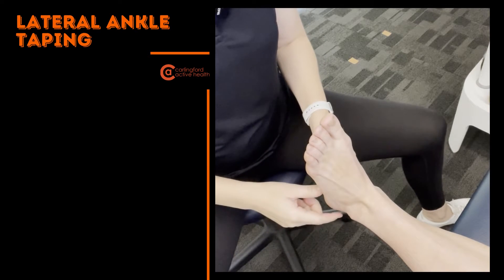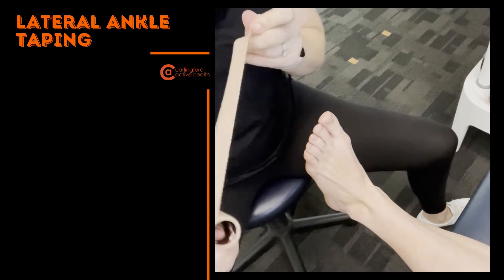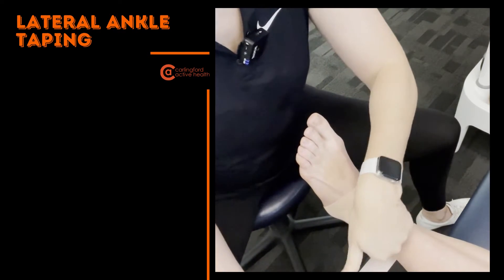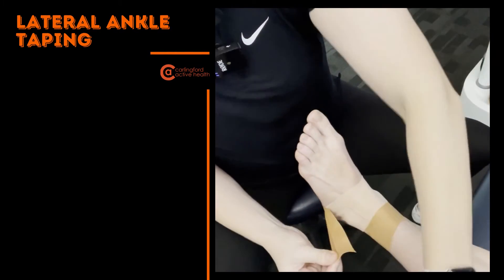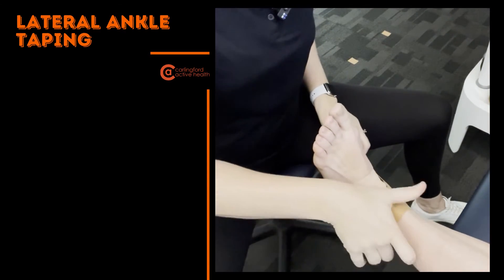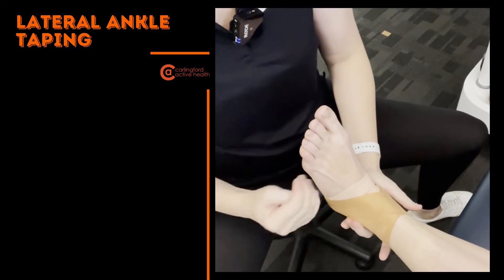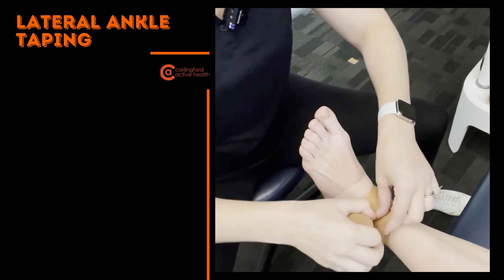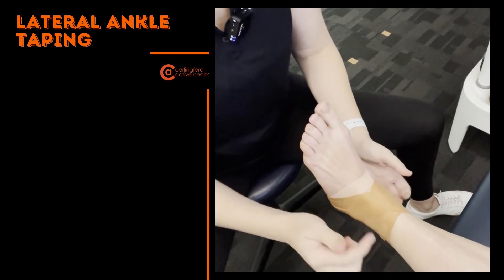How to tape | Lateral Ankle Sprain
🔶 LATERAL ANKLE TAPING 🔶
Do you tape your ankles to run or play sport?
Have you recently injured your ankle?
THIS VIDEO IS FOR YOU!
Save this for later so you can be taken through step by step how to tape your ankle 🦵
If you or someone you know has suffered an ankle injury, make sure you get in touch!